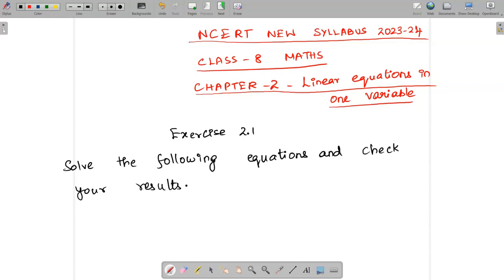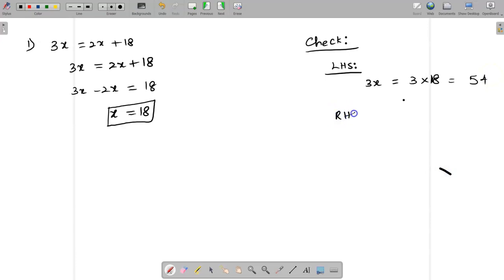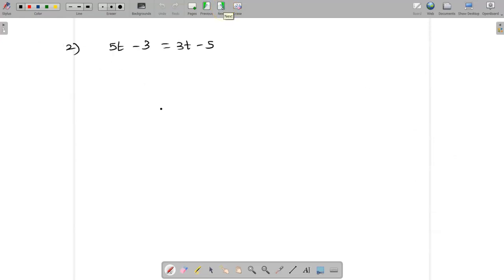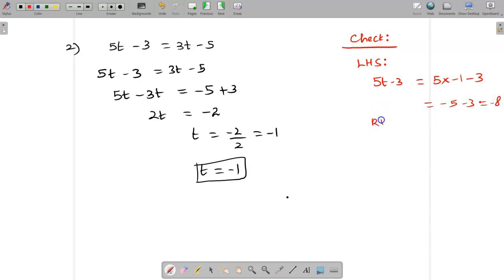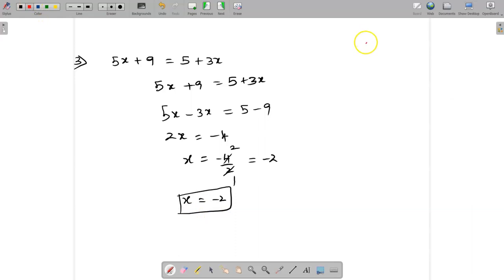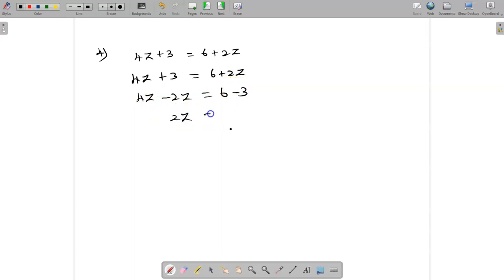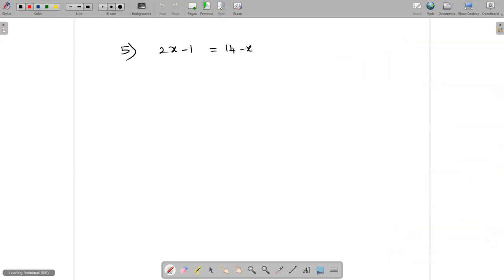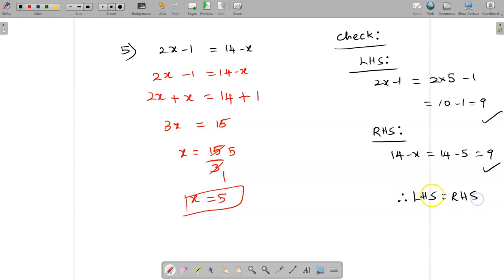CLASS 8 MATHS CBSE NCERT IN ENGLISH: CHAPTER 2: LINEAR EQUATIONS: EXERCISE 2.1 P1-5|2023-24 SYLLABUS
Welcome to our YouTube video on Class 8 Maths Chapter 2, where we will be exploring "Linear Equations in One Variable." In this video, we will focus on Exercise 2.1, where we will learn how to solve various equations and how to check our results.

In this session, we will work through five different problems step-by-step:
Problem 1. 3x=2x+18
Problem 2: 5t-3=3t-5
Problem 3: 5x+9=5+3x
Problem 4: 4z+3=6+2z
Problem 5: 2x-1=14-x
Whether you're a student trying to grasp the concepts of linear equations or someone who wants to refresh their knowledge, this video is perfect for you. So, join us as we delve into the world of linear equations and master the art of solving them confidently.

Let's get started and ace those linear equations together!